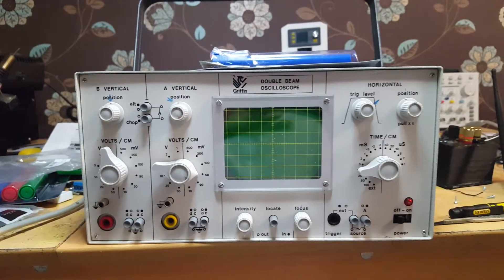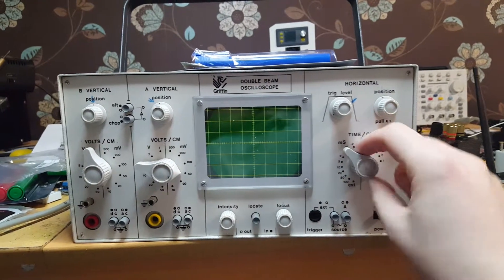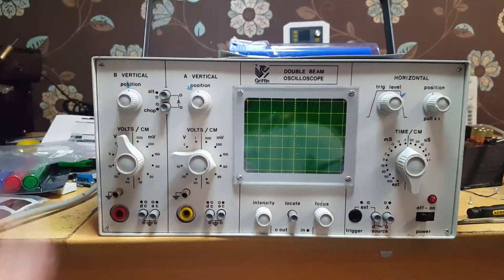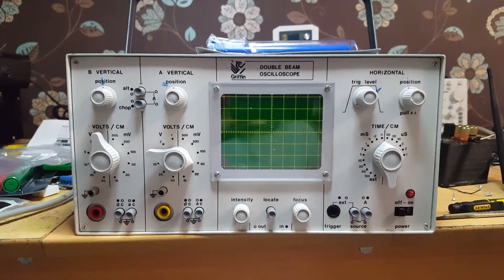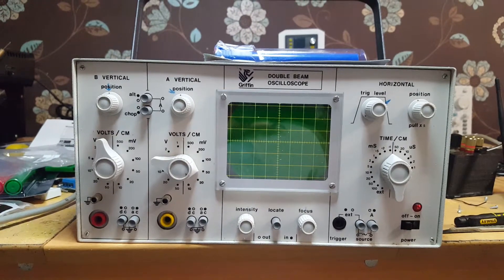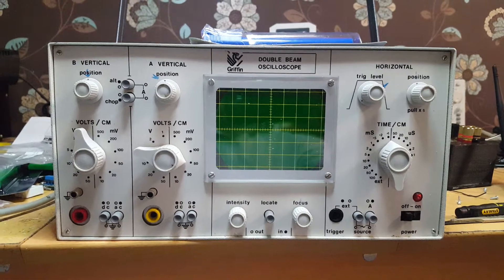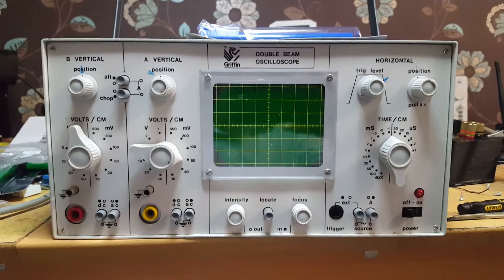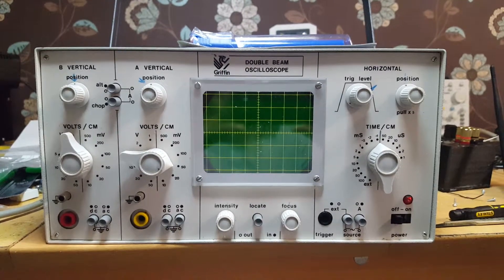The Griffin (or Scopex) oscilloscope.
A somewhat unusual instrument: A simplified oscilloscope made specifically for use in education.